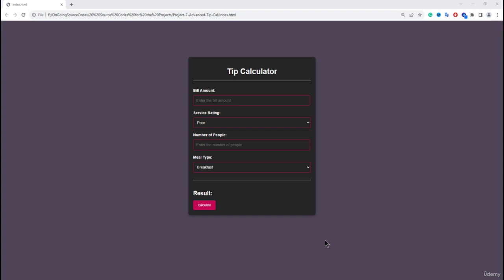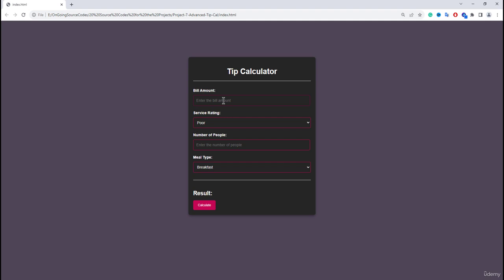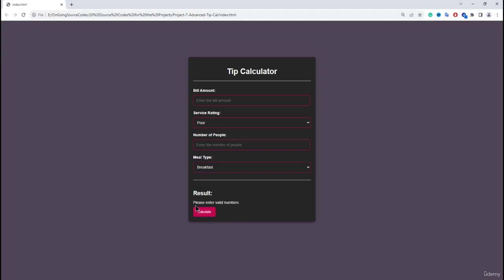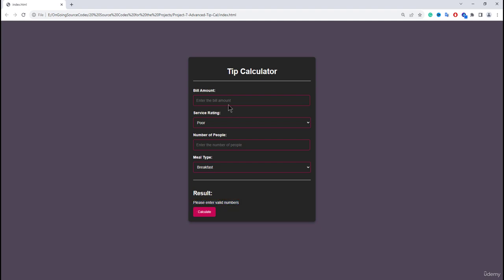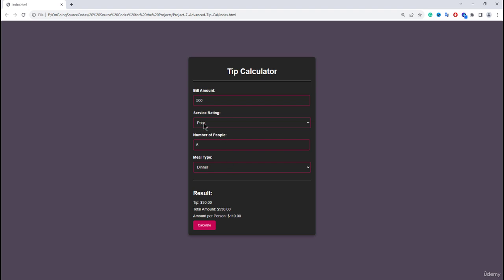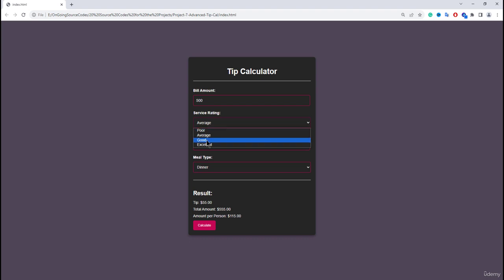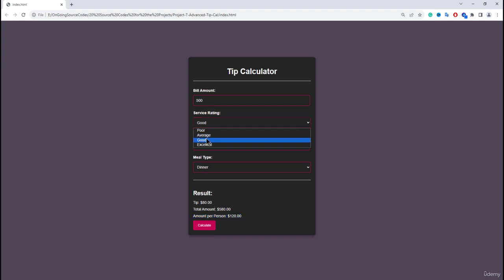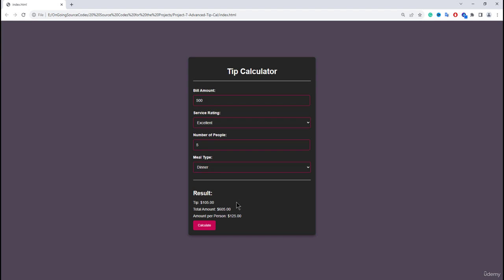1 1 Tip Calculator Preview